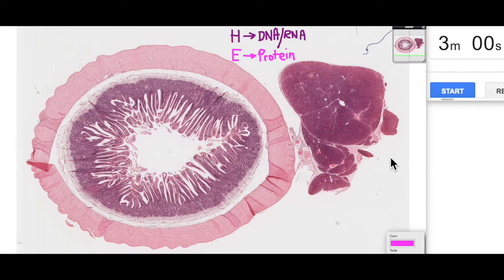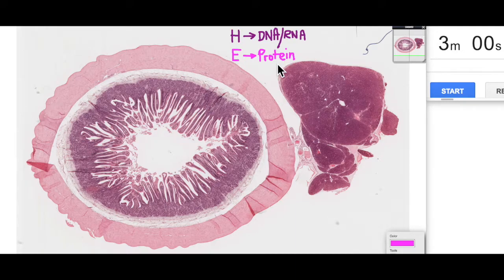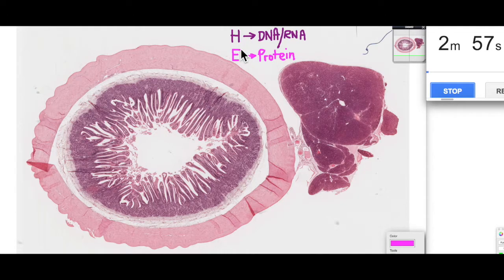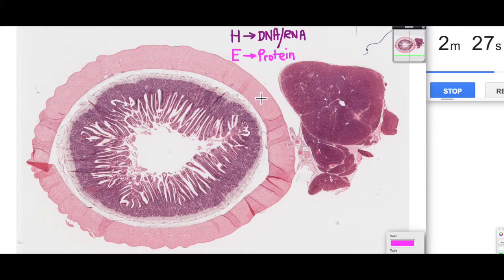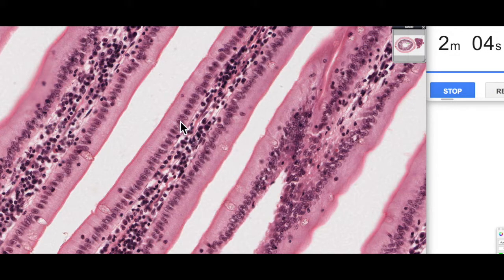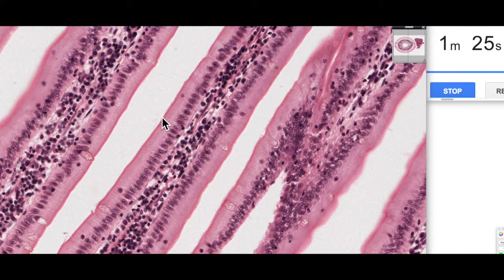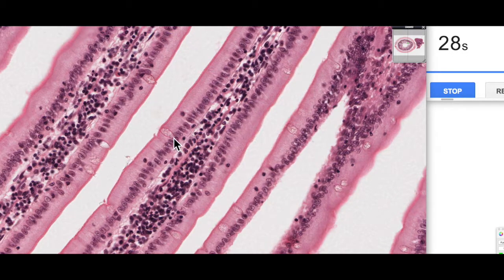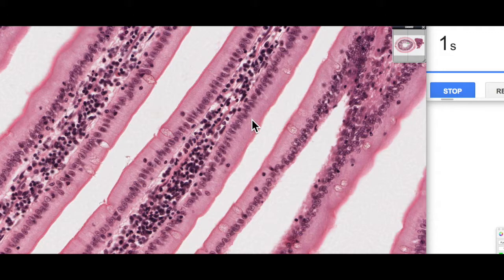3 Min Histology Intro To Cell Staining 1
An introduction to interpreting cell staining using H&E for first time histologists in 3 minutes (or so).